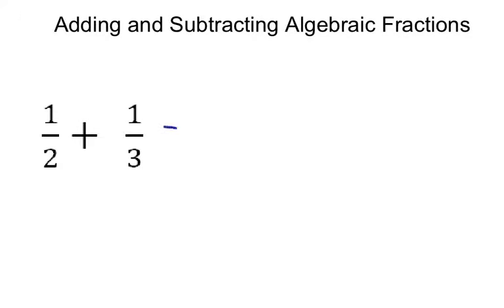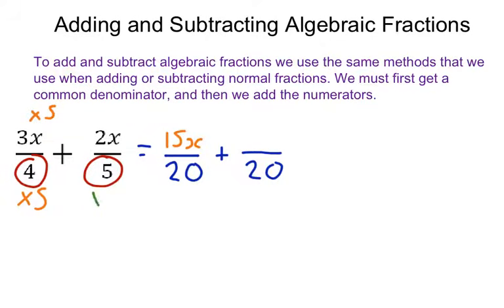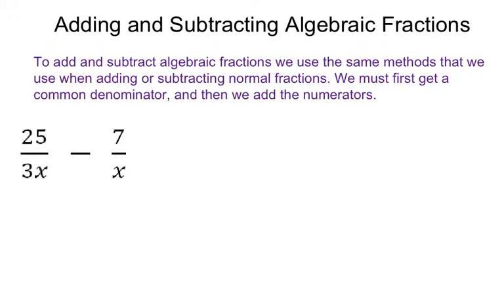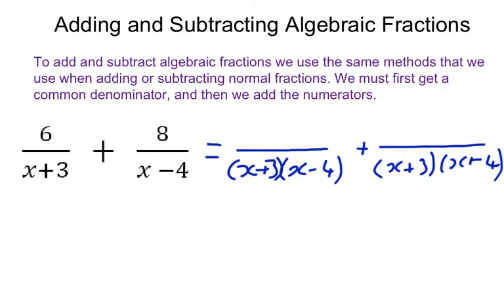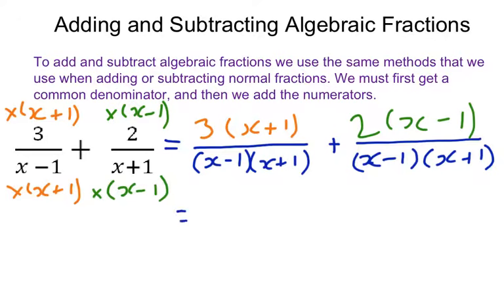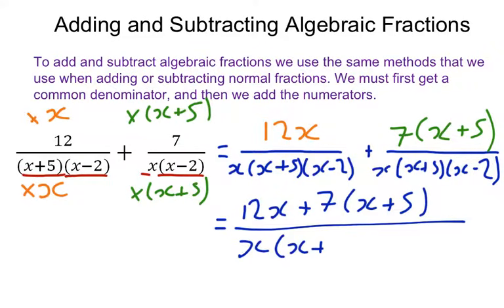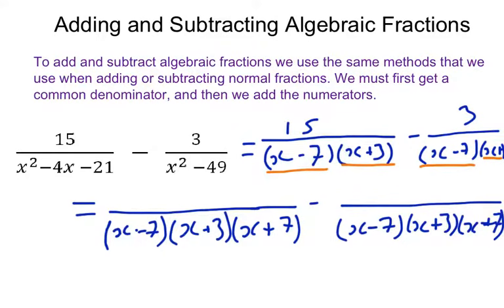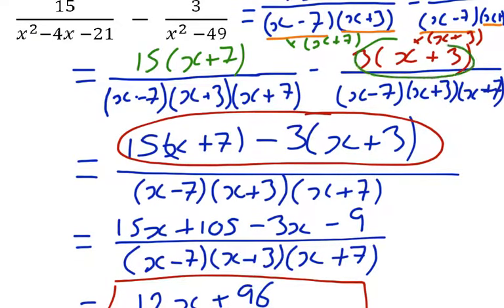Adding and Subtracting Algebraic Fractions